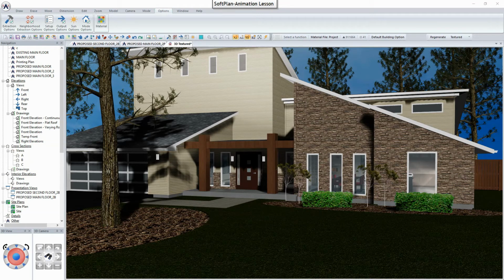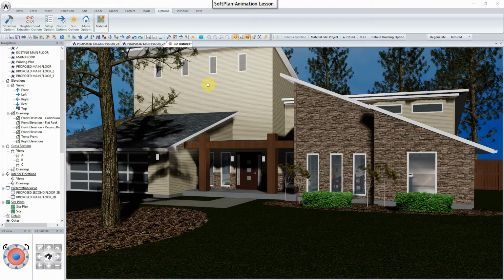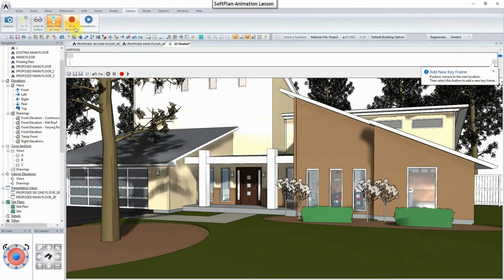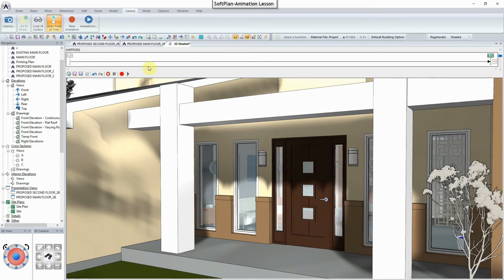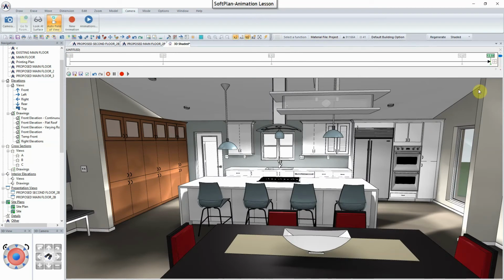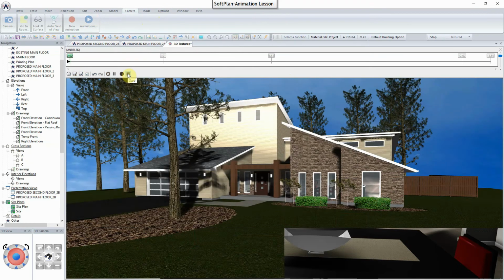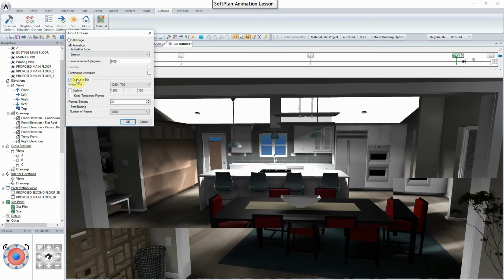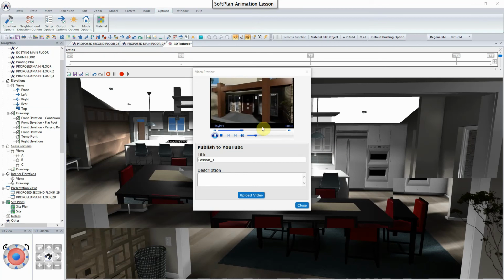SoftPlan - Creating an animation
This short tutorial video will take you step by step on creating an animation path (walkthrough)